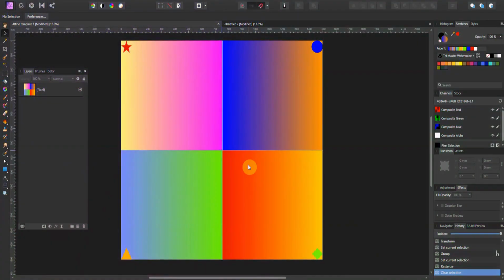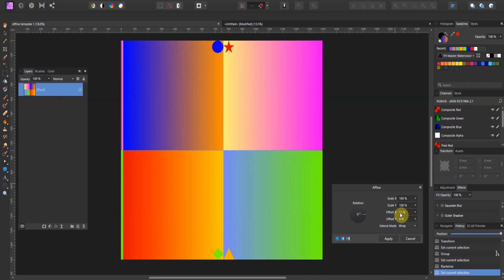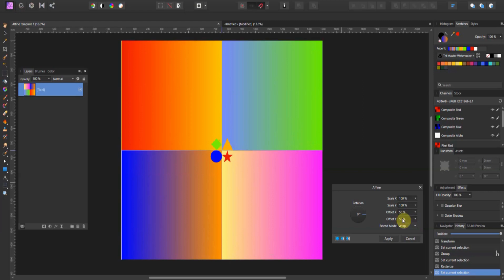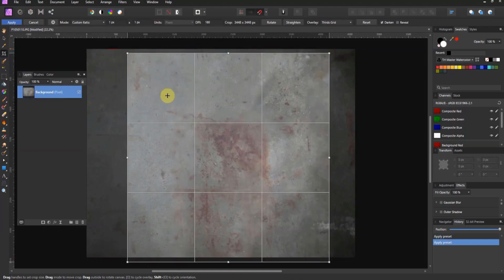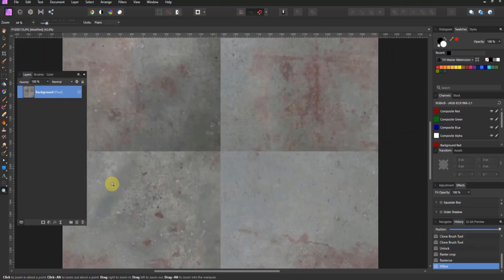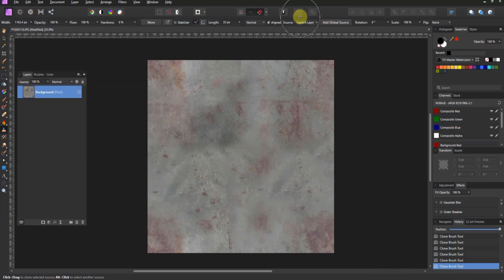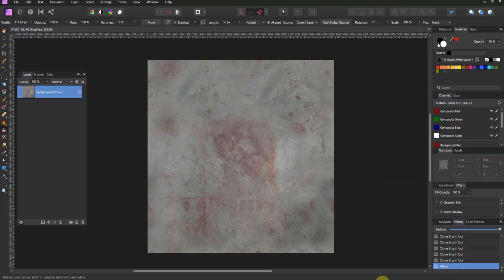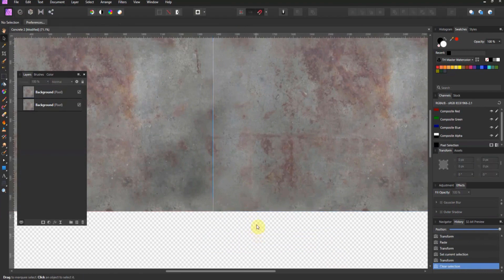Making seamless patterns in Affinity Photo